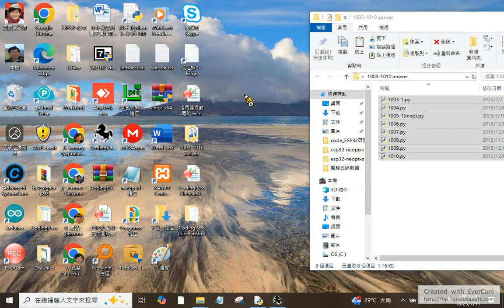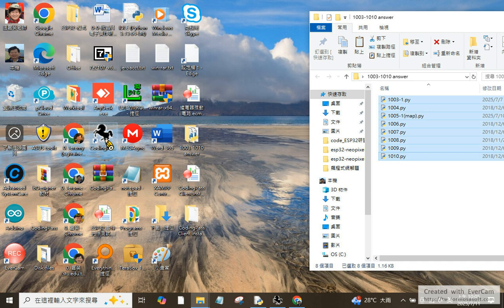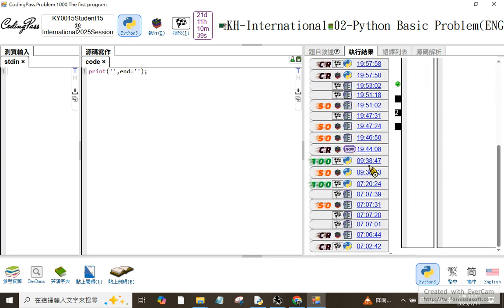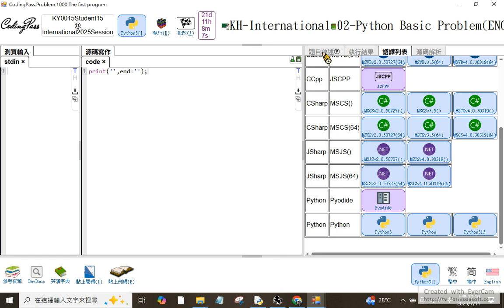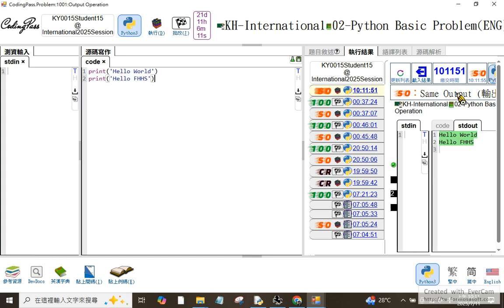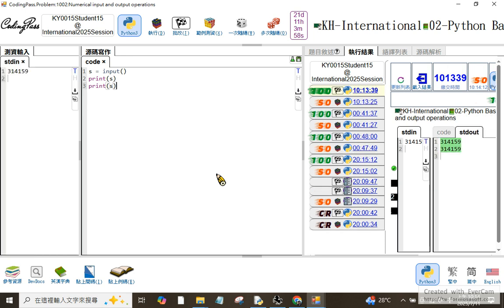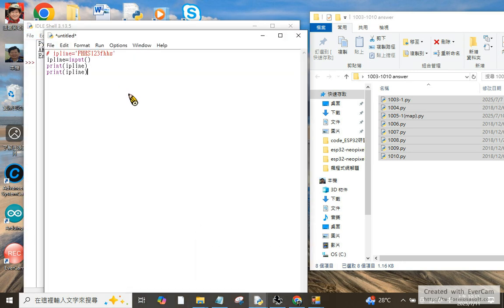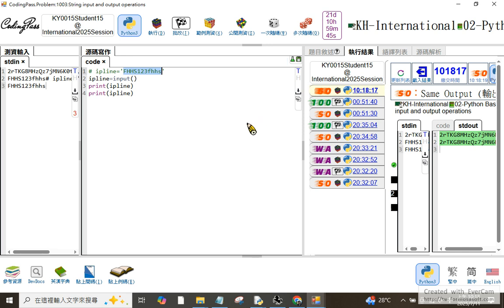(Python course) CodingPass OJ Client install